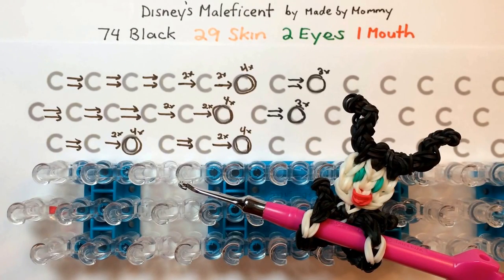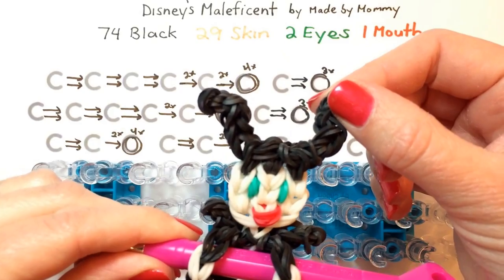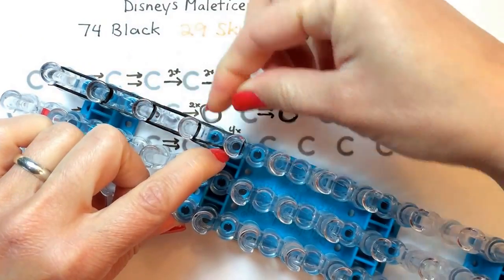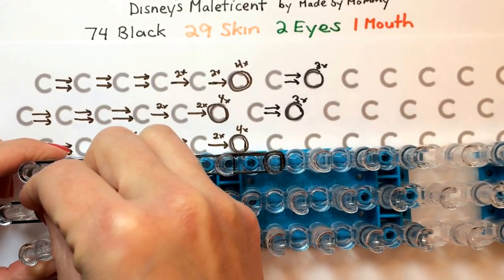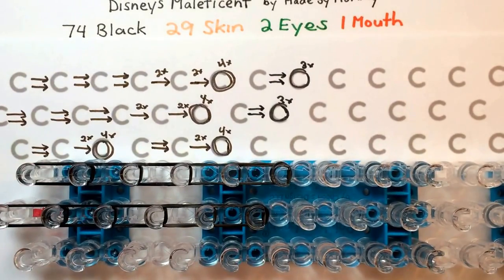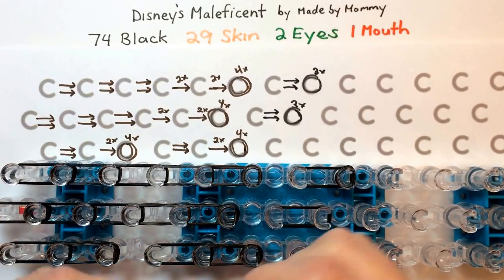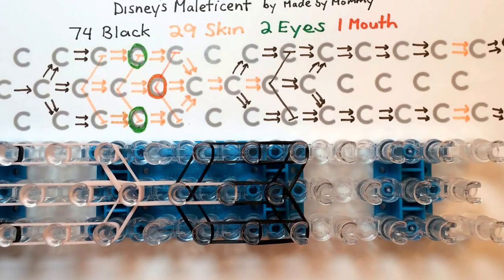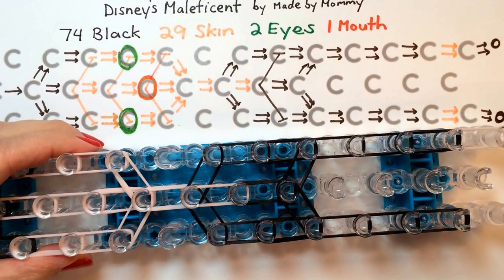Disney's Maleficent Rainbow Loom Pencil Hugger #7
Inspired by the upcoming Disney movie Maleficent starring Angelina Jolie in theaters on May 30.

Learn how to use your Rainbow Loom and Rubber Bands to create Disney's all time greatest evil fairy Maleficent as a pencil topper or hook hugger charm. A fun and easy craft tutorial.

The loom is set in the staggered layout -- so you can use a Rainbow Loom, CraZLoom, Wonderloom, Bandaloom, Fun Loom or other brands as well.